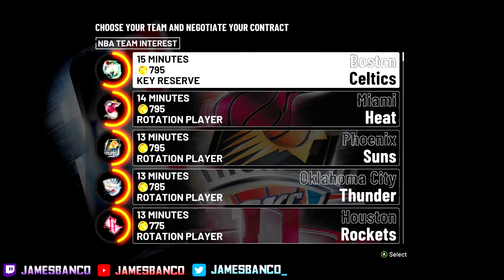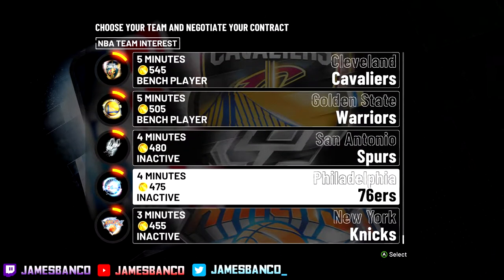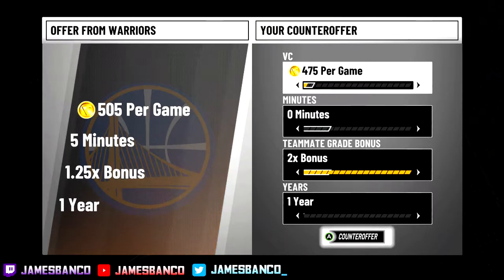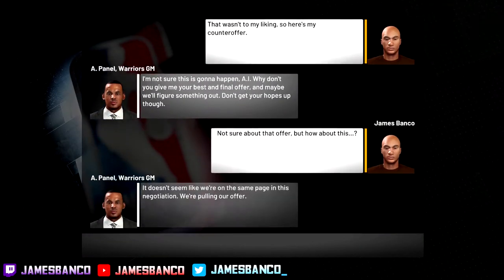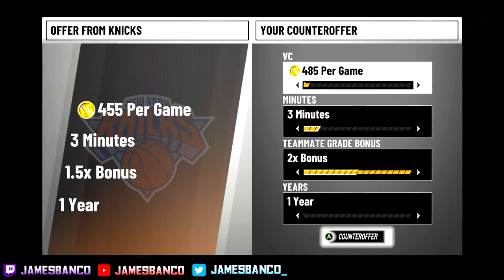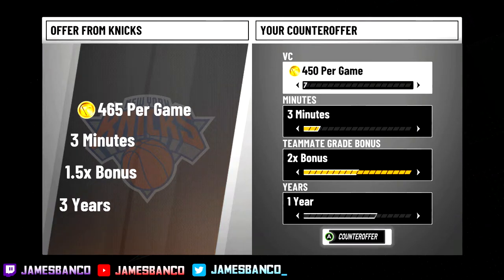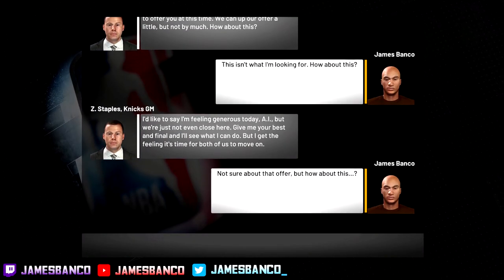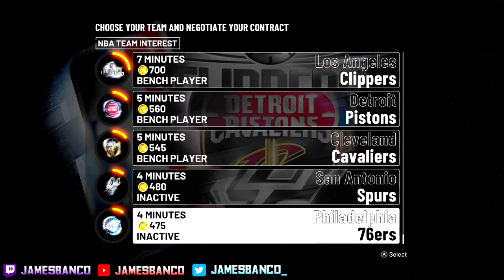IS THERE A NEW VC GLITCH FOR NBA 2K19?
XBL GamerTag:
JamesBanco

Have any suggestions or thoughts? PM me or comment it below.